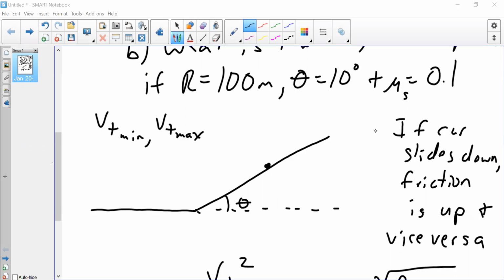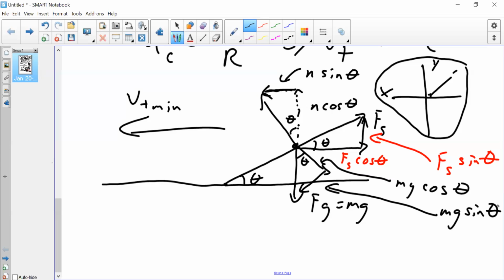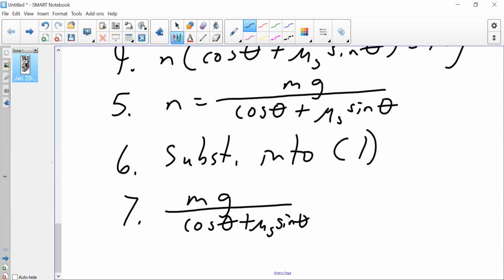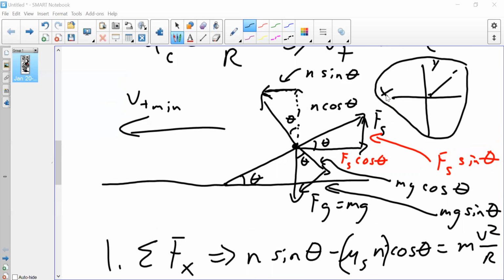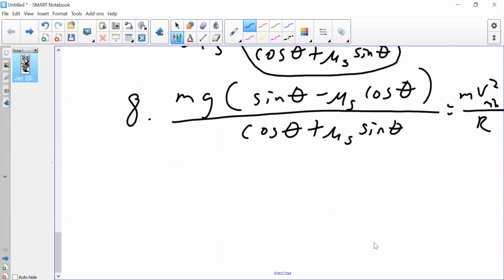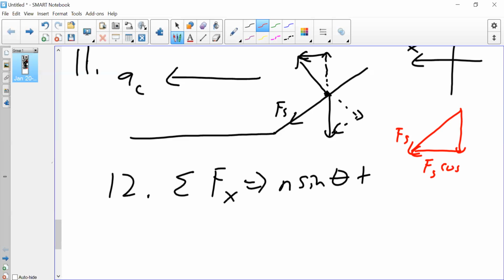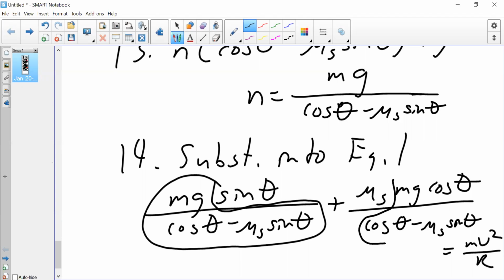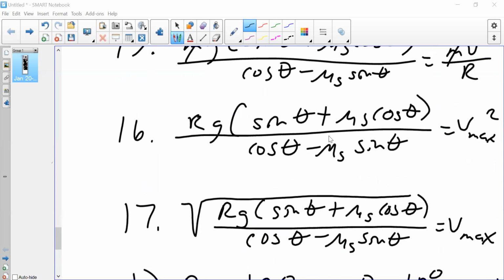AP Physics ST1 Sem 2 Circular Motion Prep